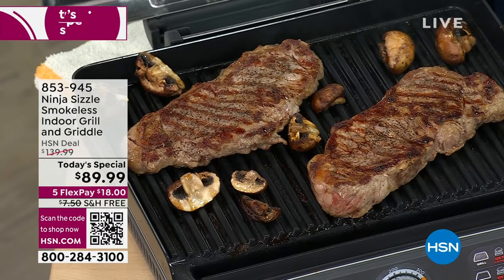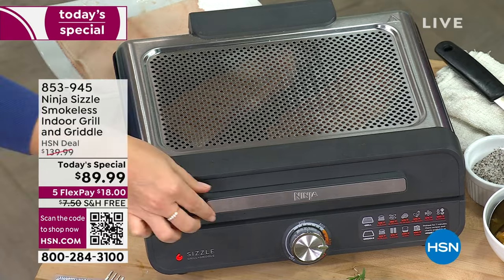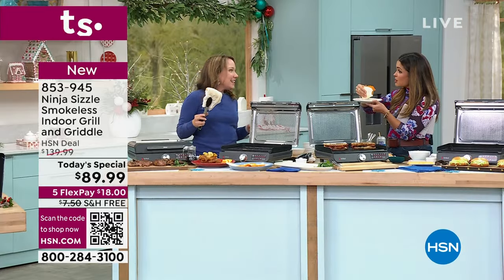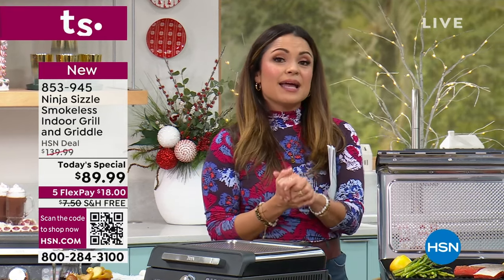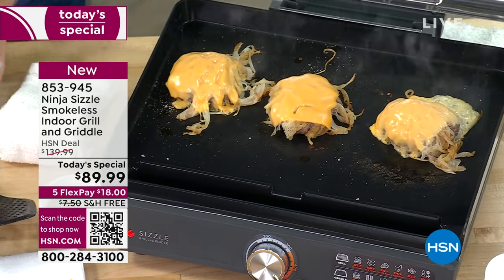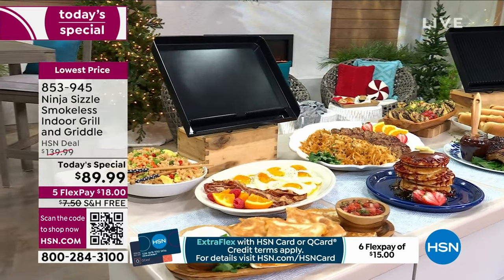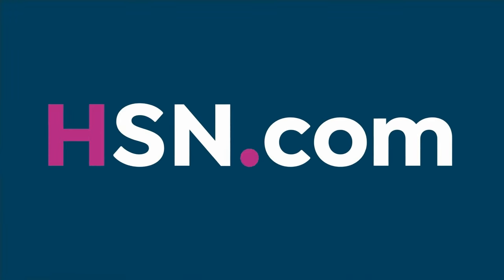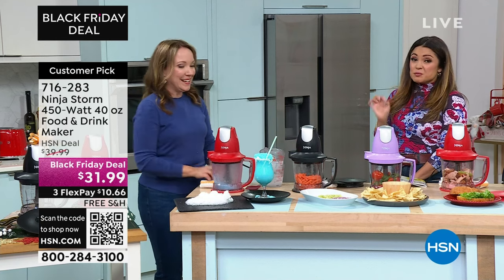HSN | Gifts for the Cook featuring Ninja 10.25.2023 - 12 AM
Discover gift giving made easy with Ninja, a collection of cookware, kitchen tools and accessories.